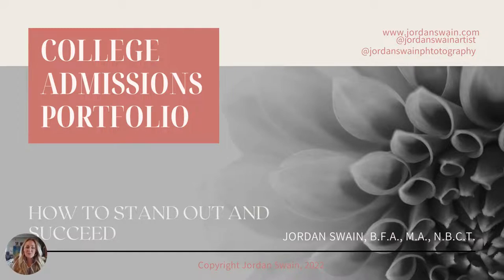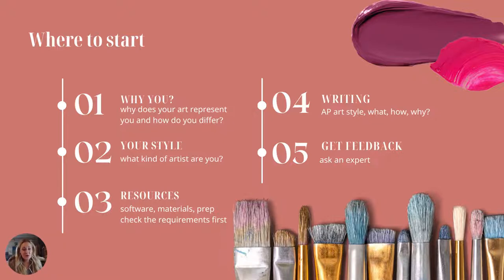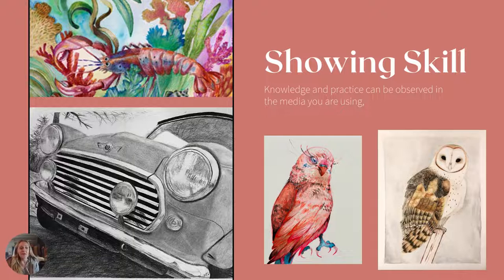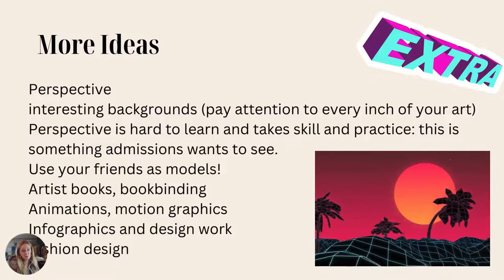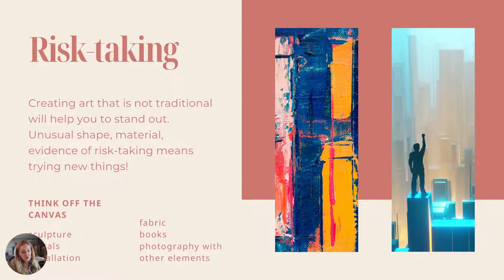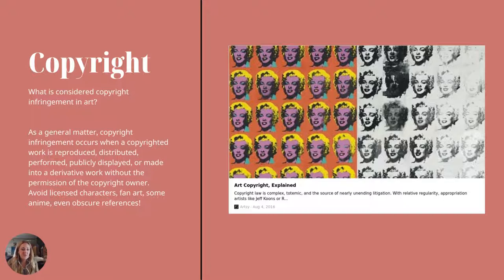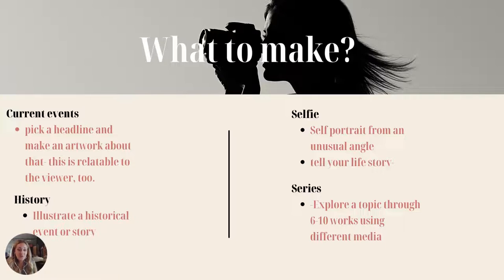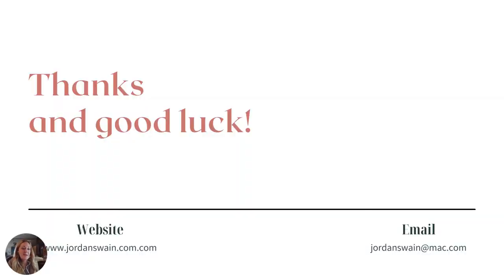Best college admission art portfolio tips! Get accepted!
I've been an AP art teacher for many years; here are my best tips for you to create an art portfolio that stands out.
- visit the "learn" page for free art projects and lessons.
Websites to look at for inspiration